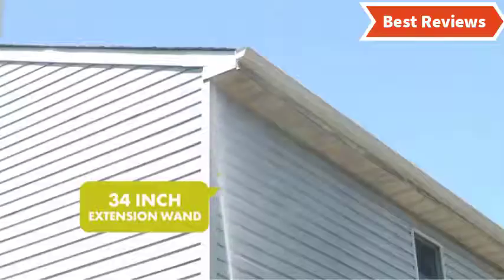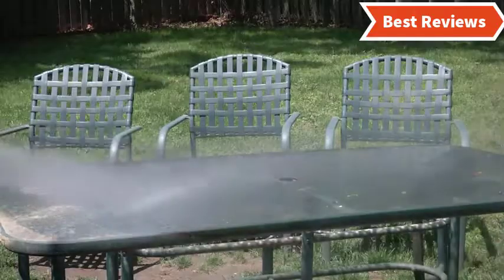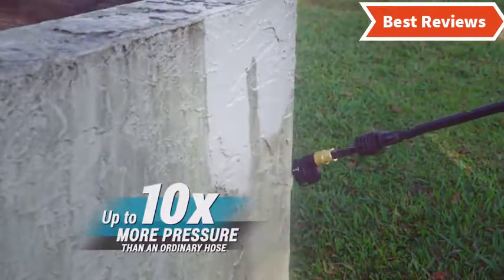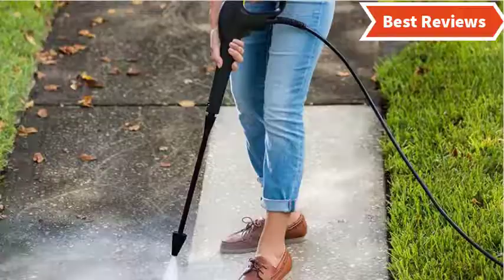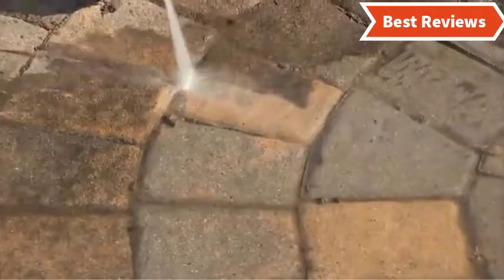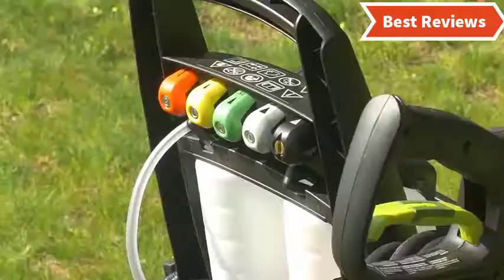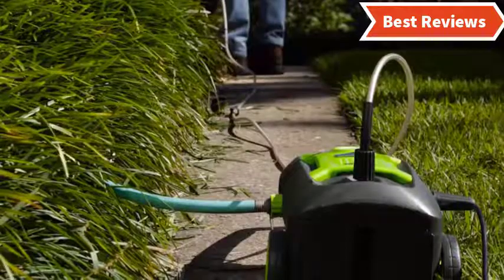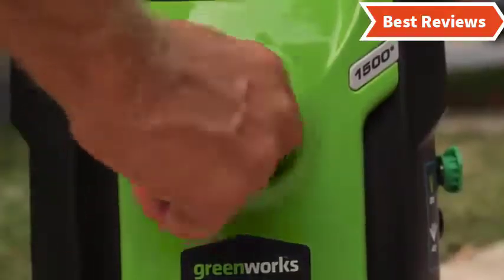Best Electric Pressure Washer 2019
Are you looking for the best electric pressure washer. We spent time to find out the best electric pressure washer for you and create a review video. In this video review you will find the top products list, what is the feature of these products and why you should buy it.

Here is the list of 5 best electric pressure washer.

5. WORX WG629.1

4. Karcher K5

3. Sun Joe SPX3001

2. Sun Joe SPX3000

1. Greenworks 1500